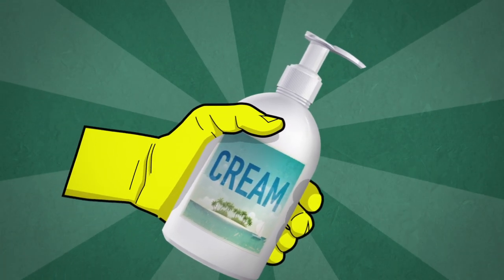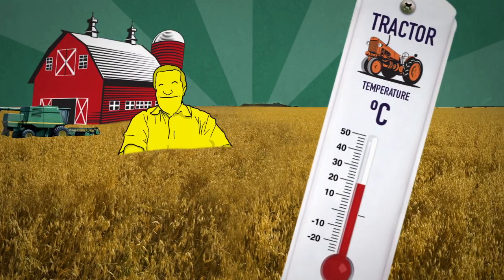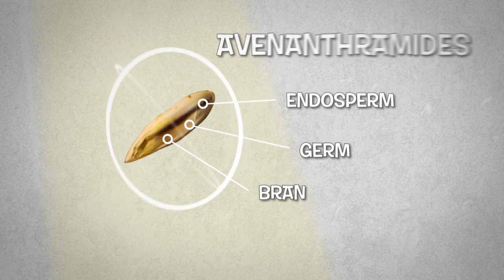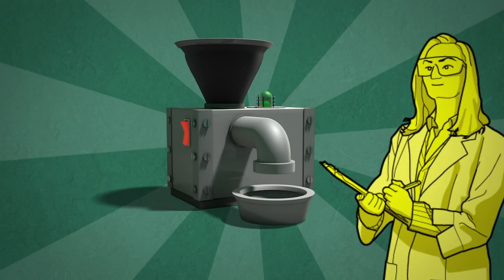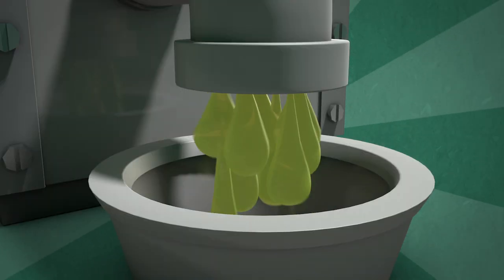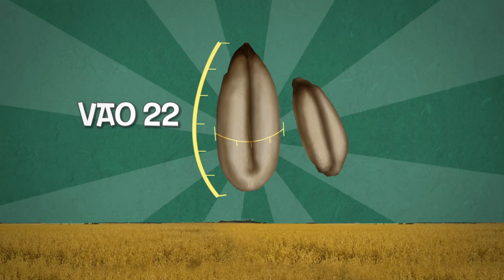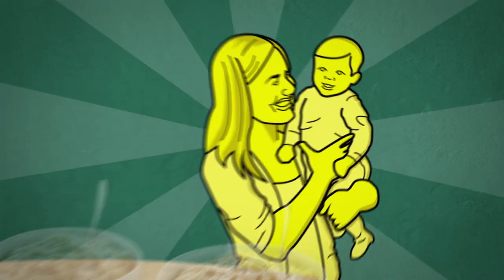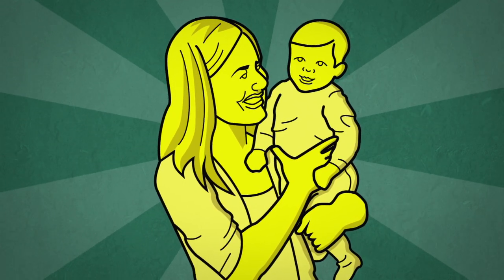Oats - Check out Agriculture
Oats are a versatile grain. Not only are they are great source of vitamins and fibre in food, they are also a healthy ingredient in skin products.  Agriculture and Agri-Food Canada researchers have played an important role in making Canadian oats a healthy success.